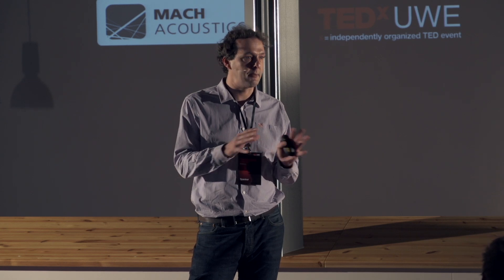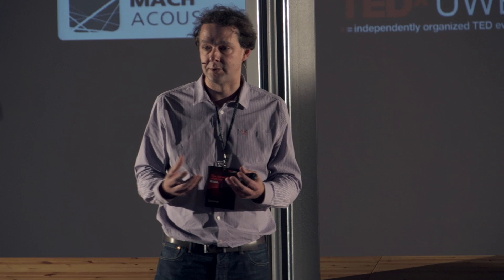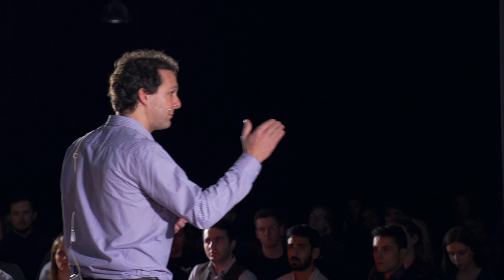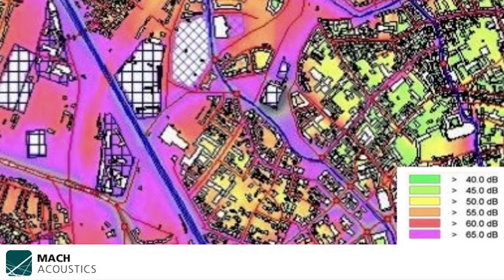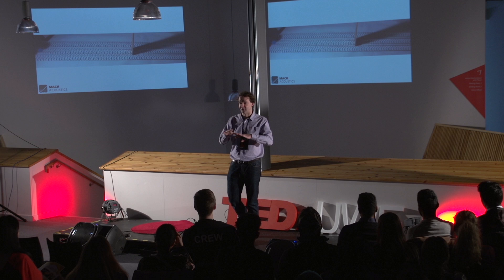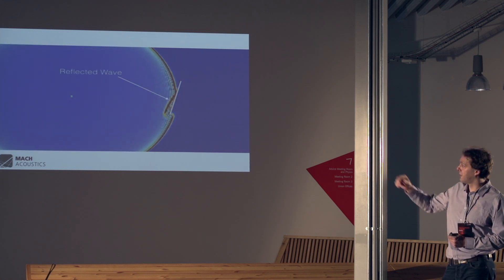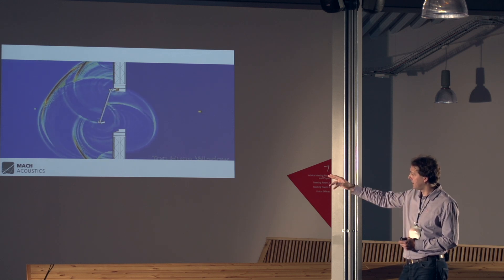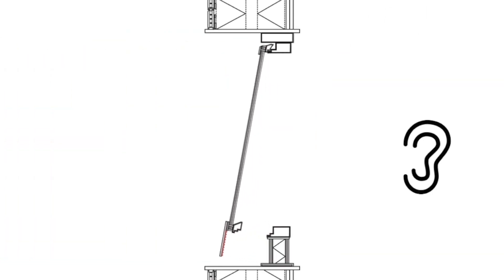Sustainable Acoustics | Ze Nunes | TEDxUWE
Ze Nunes talk, he will be discussing sustainable acoustics, acoustic analysis, value engineering as well as sound reduction.

Founder of MACH Acoustics. Ze is an inspirational leader and passionate about the role of acoustics in improving the built environment and committed to sustainability as a fundamental principle of good design. A proven innovator, he relishes in the interdisciplinary challenges of great architecture, always ready to break with convention in the quest for better answers.